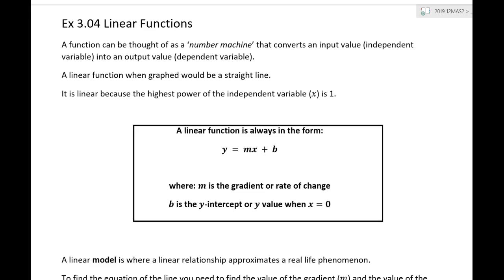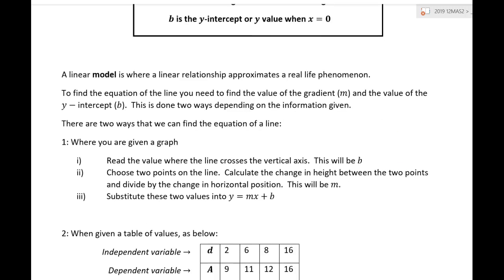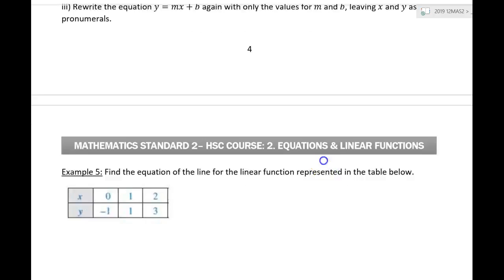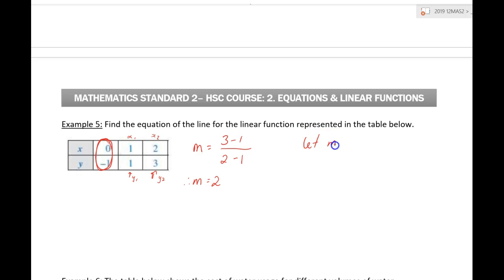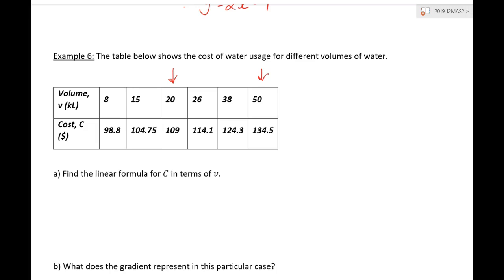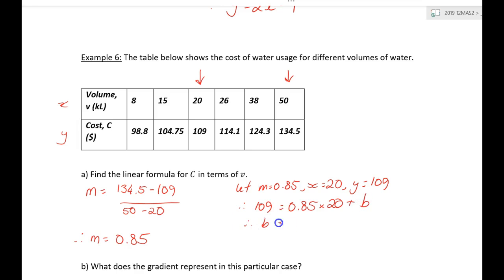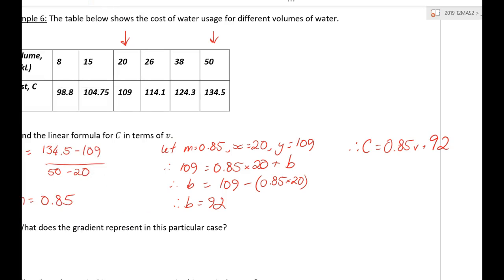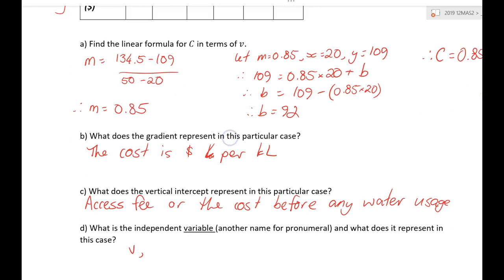2019 12MAS2 2 304 Linear Functions